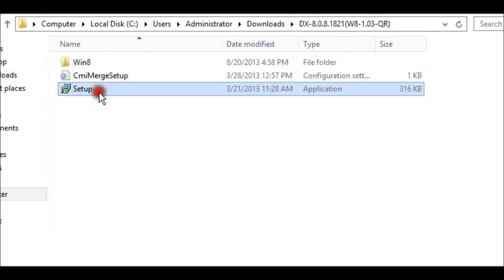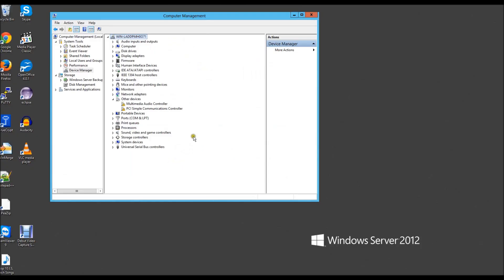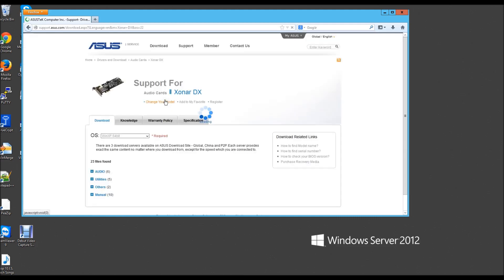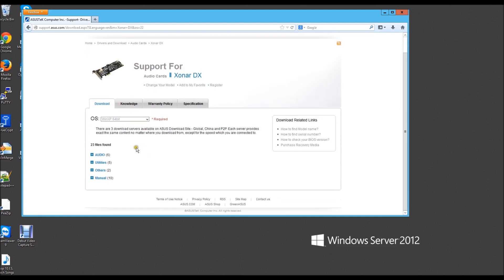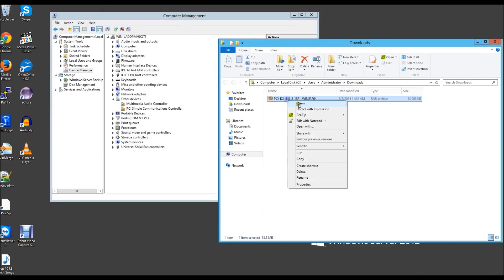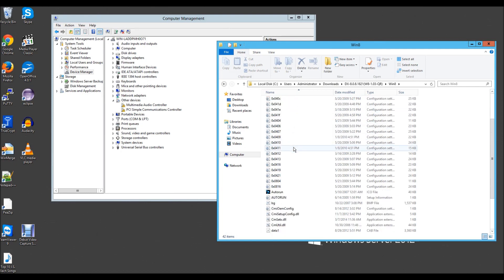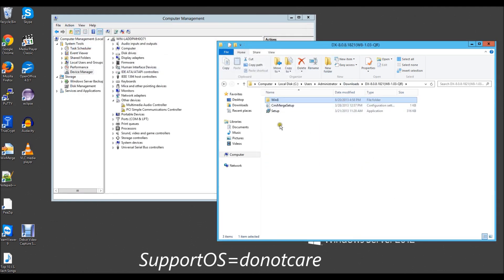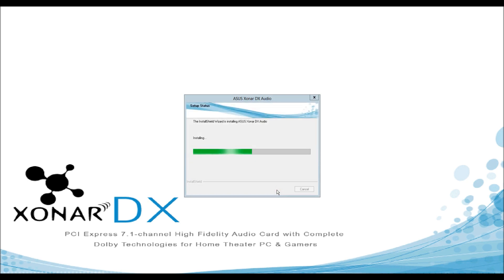How to get Xonar DG/DX/DS/DGX working on Windows Server 2012 sound cards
How to get Xonar sound cards working on Windows Server versions